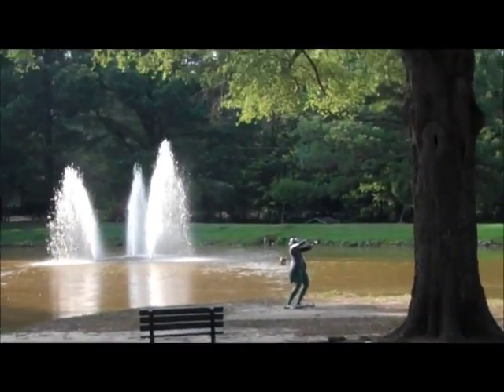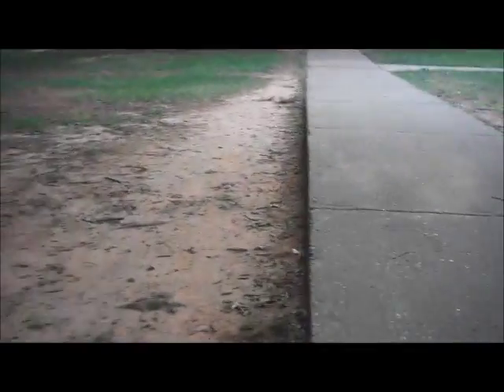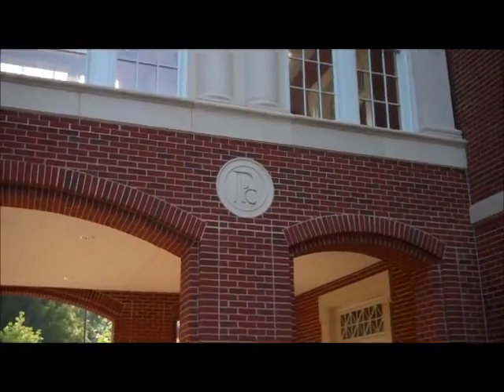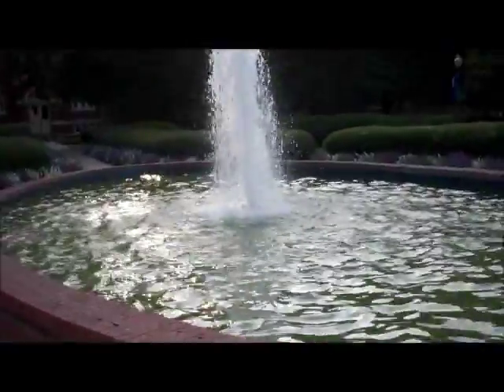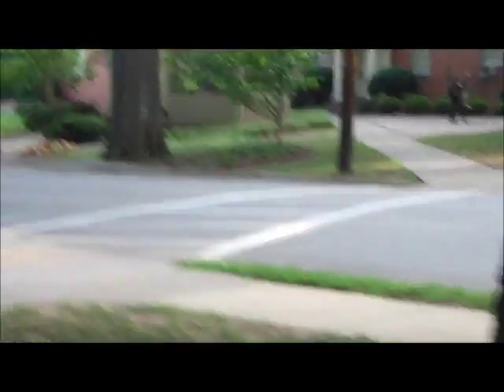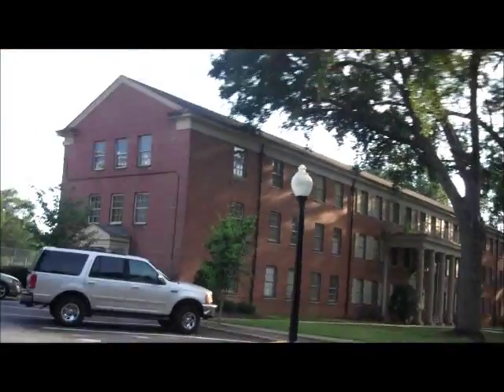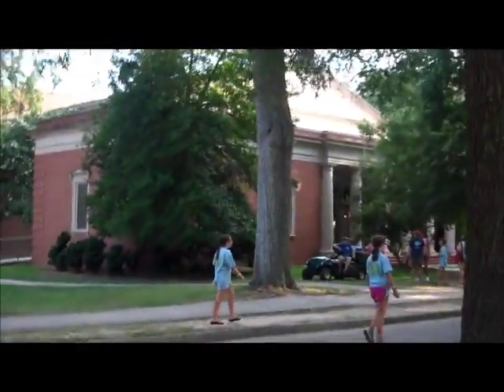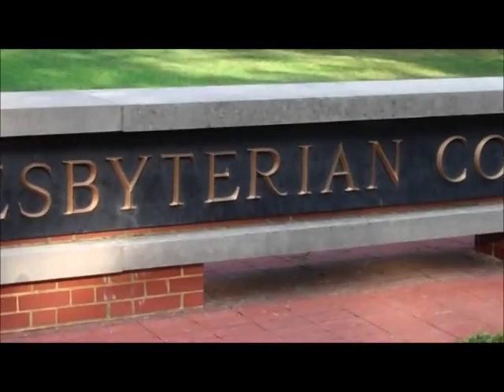Presbyterian College Tour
Watch to see a tour of Presbyterian College in Clinton, SC.